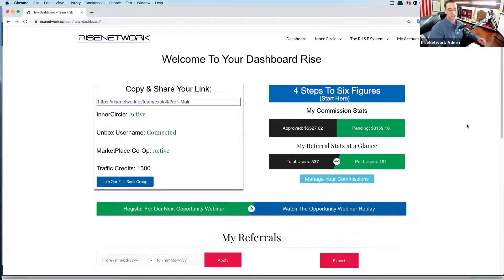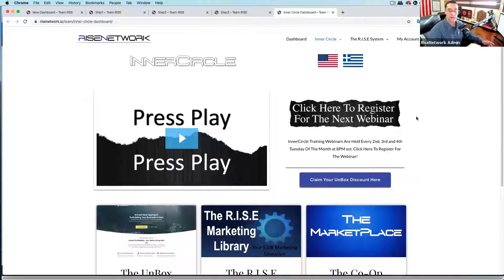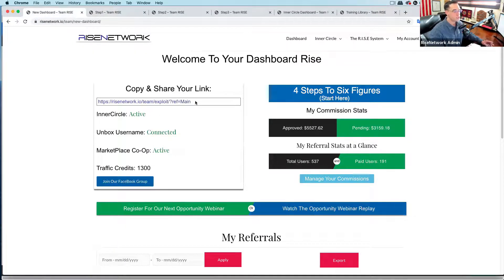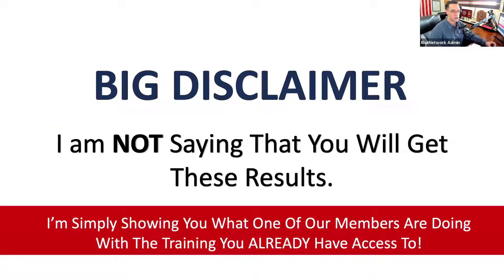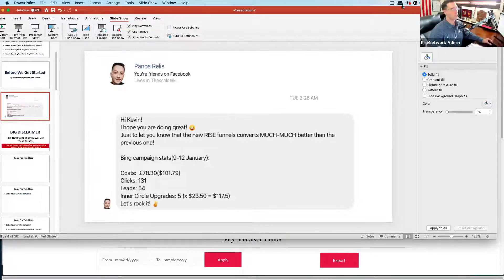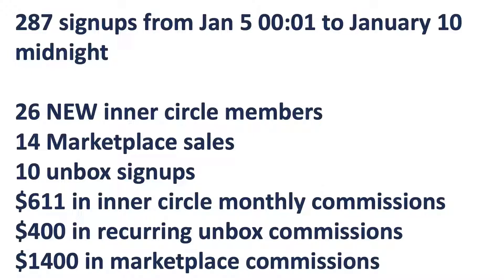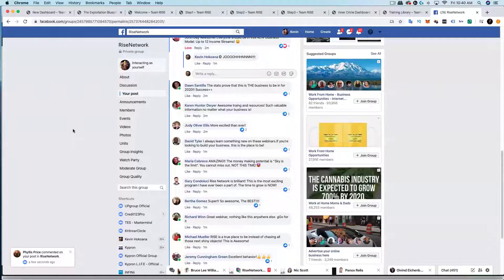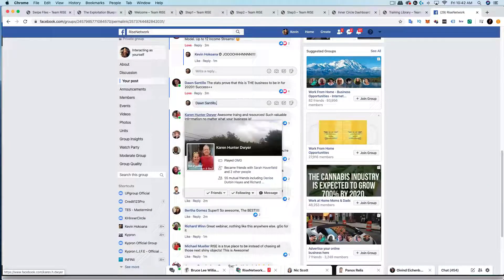RISE Network 100% ROI Funnel Webinar Replay [Better Than Bitcoin Was]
In 2017 people were going CRAZY over Crypto Currencies like Bitcoin because they were getting 10% ROI a week and if you didn't buy Crypto then you regretted not getting IN on the action right?

Well, Forget Crypto..

We are getting 100% ROI in our first week with the RiseNetwork Sales Funnel! (We Walk You Through This On This Webinar Replay)

And it's not just us... You'll See..

If you haven't been paying attention to RISE then It's time to perk up & pay attention. You are MISSING the boat Right NOW.

And we get 100% ROI:
❌ without a website
❌ without an email list
❌ without technical knowledge or experience
❌ without dropshipping or customer support
❌ without “ecommerce”

It's Time To Get In The Game,

Panos & Bill
The GREEKS

BUSINESS OPPORTUNITY: The free raining offered, is NOT considered an income or business opportunity according to the Business Opportunity Rule Β§ 437.1m; "that advertising and general advice about business development and training shall not be considered as 'providing locations, outlets, accounts, or customers.'".

INCOME DISCLAIMER : This post and the items it distributes contain business strategies, marketing methods and other business advice that, regardless of my own results and experience, may not produce the same results (or any results) for you. We make absolutely no guarantee, expressed or implied, that by following the advice or content available from this web site you will make any money or improve current profits, as there are several factors and variables that come into play regarding any given business. Primarily, results will depend on the nature of the product or business model, the conditions of the marketplace, the experience of the individual, and situations and elements that are beyond your control. As with any business endeavour, you assume all risk related to investment and money based on your own discretion and at your own potential expense.

FRANCHISE: This business is NOT a franchise, as it fails the Beale's Franchise Rule Test (Page 50, Franchise Definition) by neither: (1) permitting use of trademarks, (2) imposing significant control, or providing significant assistance to the business, (3) charging a required payment.